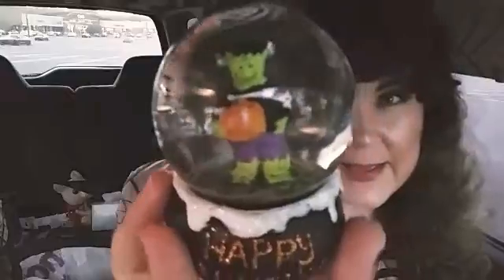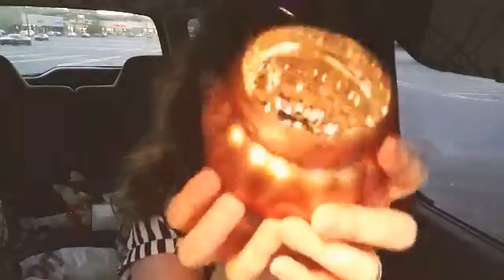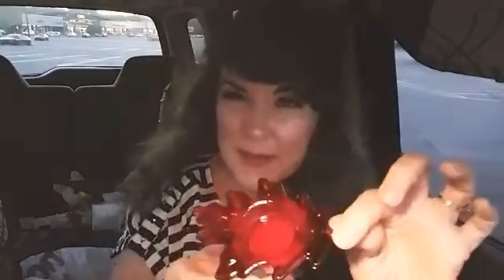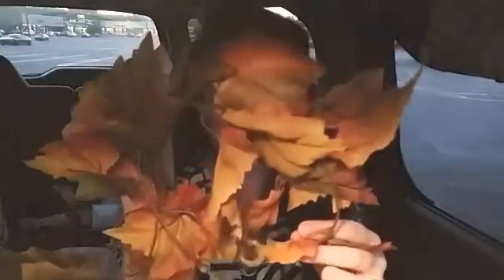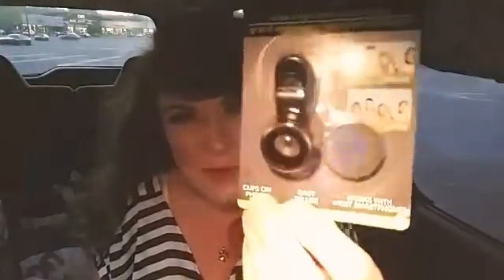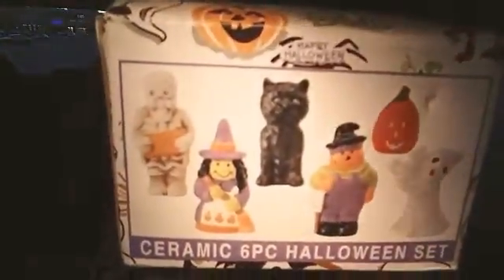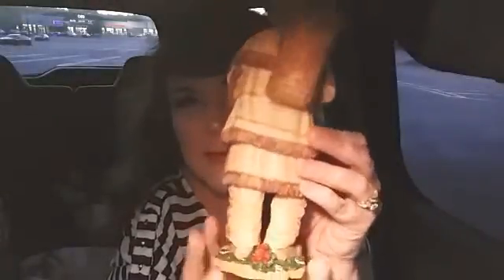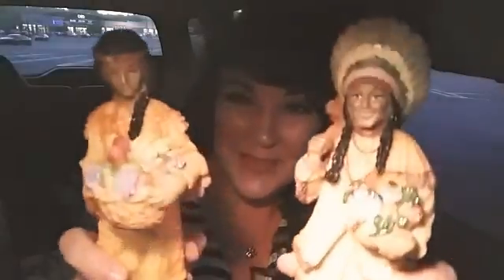Dollar Tree Fall haul Alabama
Have a wonderful Fall season